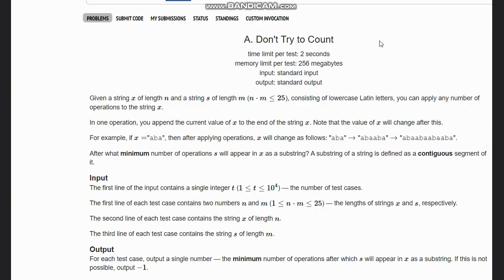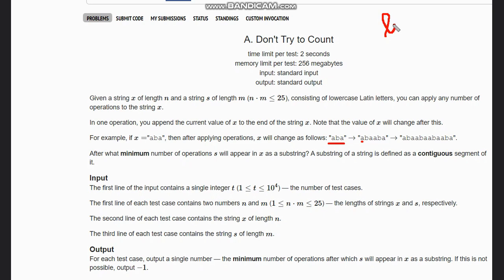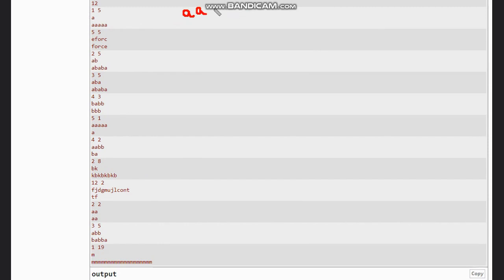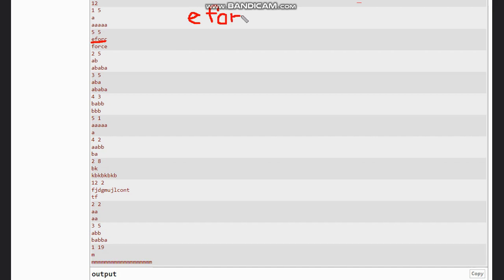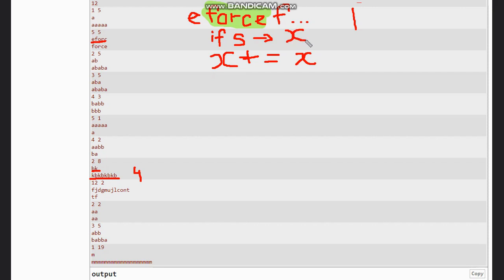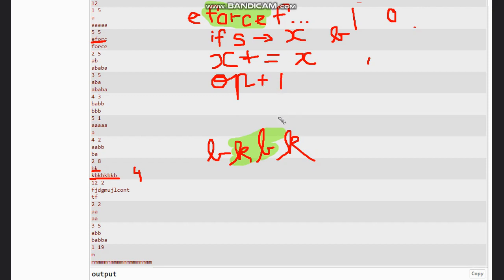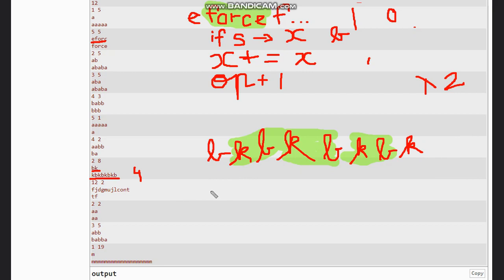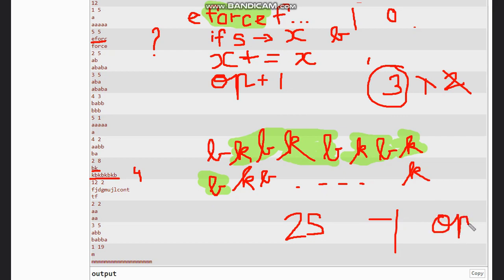A. Don't Try to Count | Codeforces Round 903 (Div. 3) | Full solution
A. Don't Try to Count B. Jellyfish and Game A. Jellyfish and Undertale B. C.
Two Vessels | Codeforces CodeTON Round #903 (Div. 3 Div. 2)